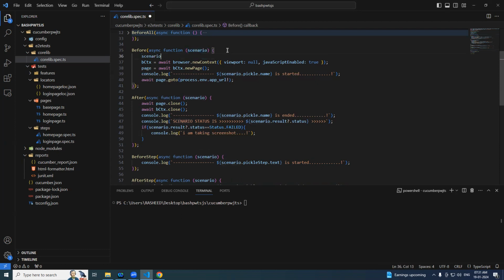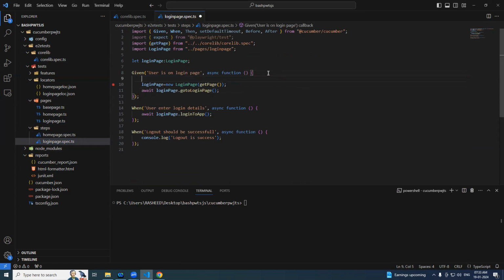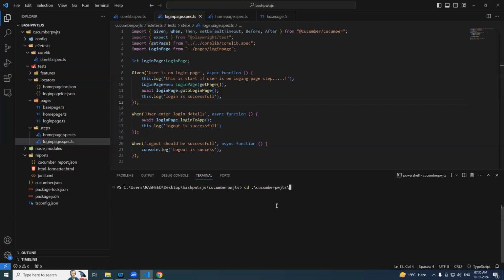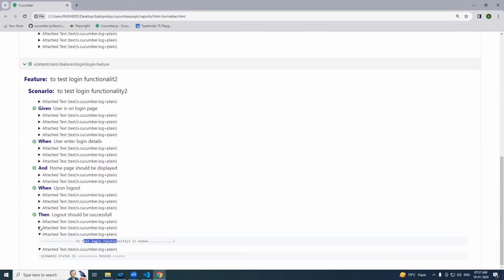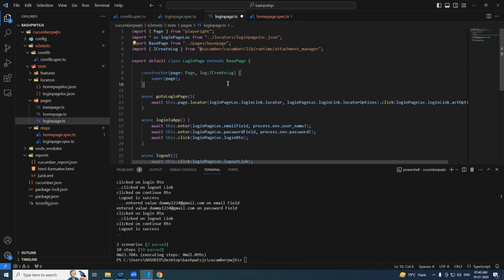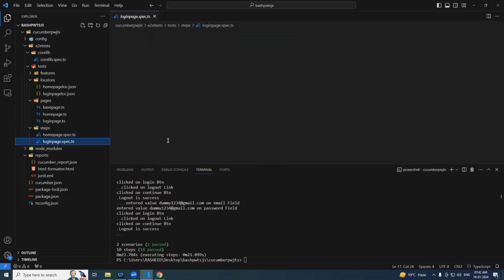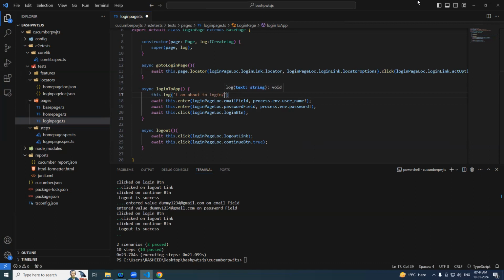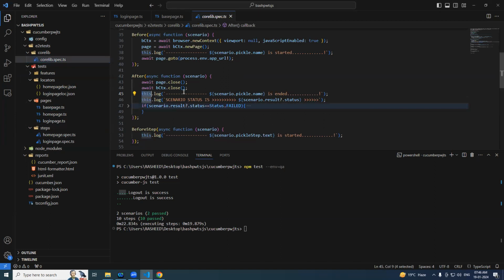15. What the hell is "this" - part 1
1. World Object:

In Cucumber-JS, this inside step definitions refers to a special object called the "World".
The World object provides a context for each scenario, allowing you to share data and actions across multiple steps within that scenario.
It's created for every scenario and destroyed afterward, ensuring isolation between scenarios.

2. Key Points:

this refers to the World object within step definitions.
Use it to share data and actions across steps in a scenario.
Define a custom World constructor for better organization.
Bind this in asynchronous callbacks to ensure correct reference.